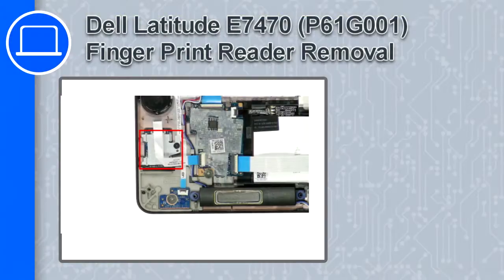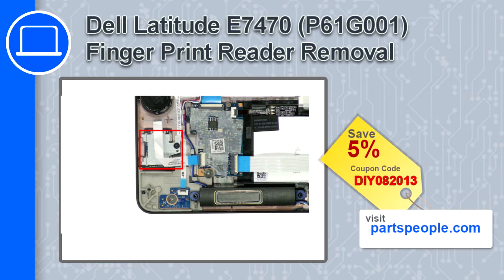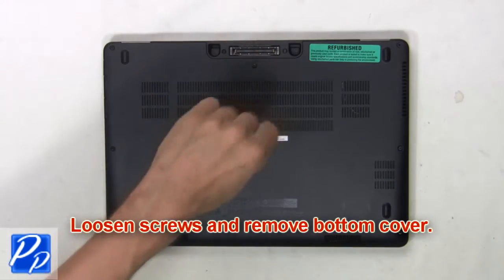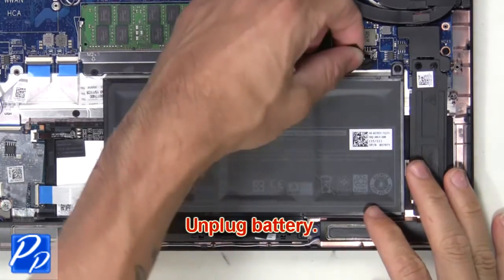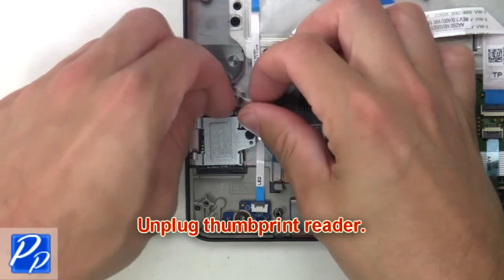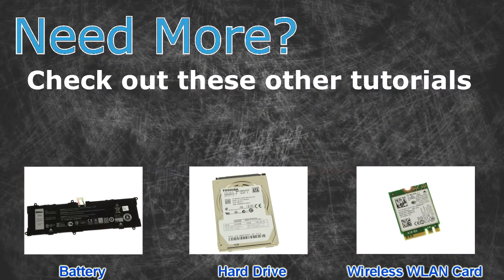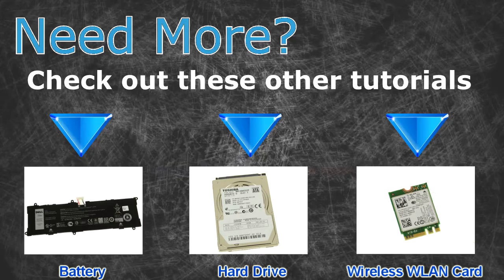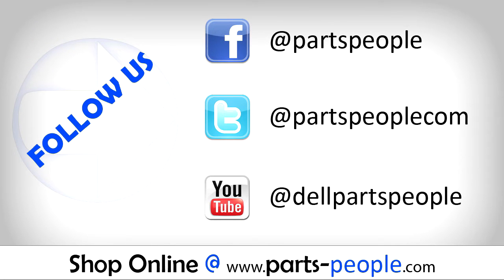Dell Latitude E7470 (P61G001) Finger Print Reader How-To Video Tutorial